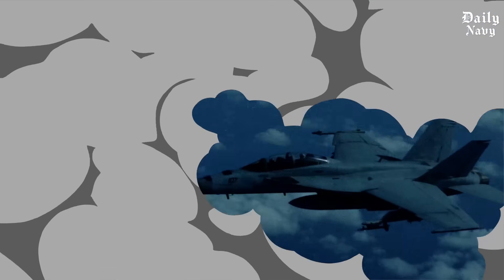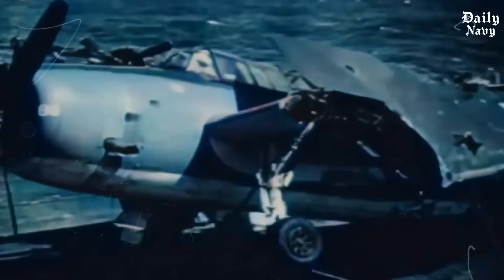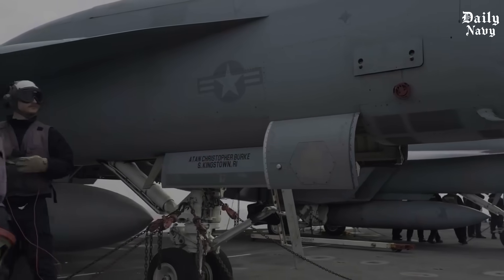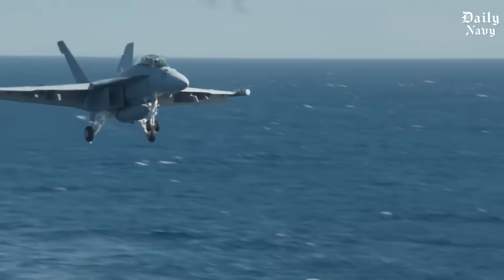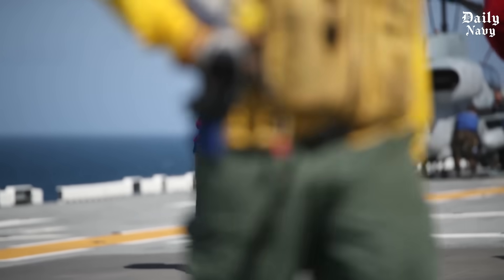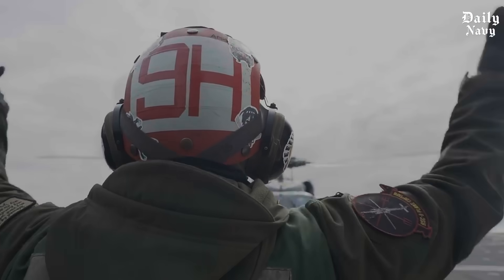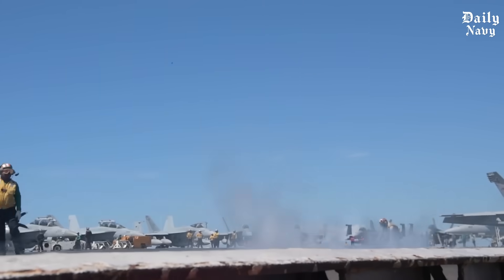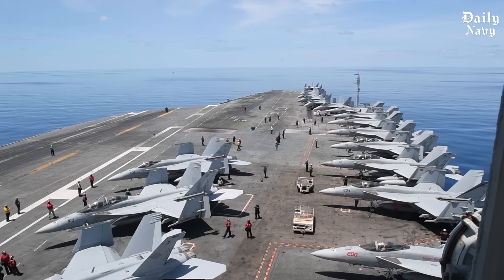How Fighter Jets Land on Aircraft Carriers During MONSTER Storm Seas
Welcome back to The Daily Navy, where today we dive into one of the most dangerous maneuvers at sea: how jet fighters land on aircraft carriers during violent storms and rough seas. From massive swells that toss the ship like a toy to crosswinds that threaten the stability of incoming jets, carrier landings in bad weather push both pilots and crew to their absolute limits.

We’ll uncover the technology, training, and split-second teamwork that make these high-risk landings possible, covering everything from advanced arresting gear and deck signaling to the bravery of naval aviators who trust the carrier to hold steady in the storm.

The Daily Navy is your platform dedicated to life at sea, military engineering, and naval operations. Whether you’re fascinated by cutting-edge aircraft systems or curious about how the world’s most powerful ships survive the harshest conditions, our videos are made for you.